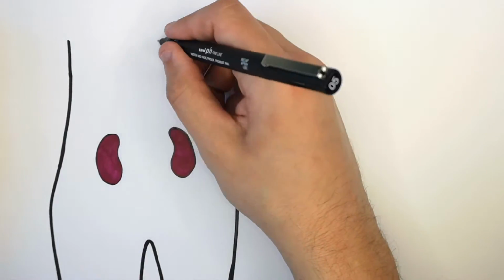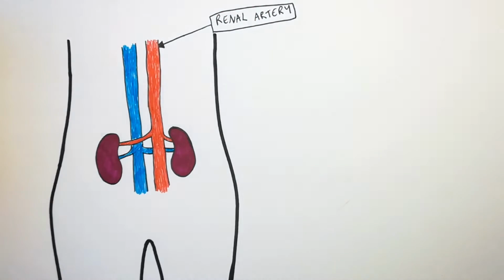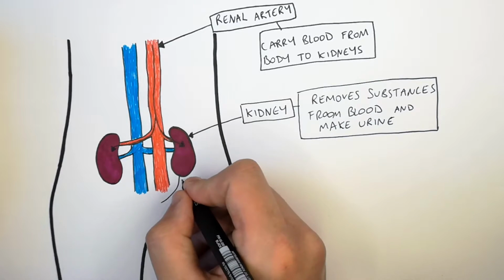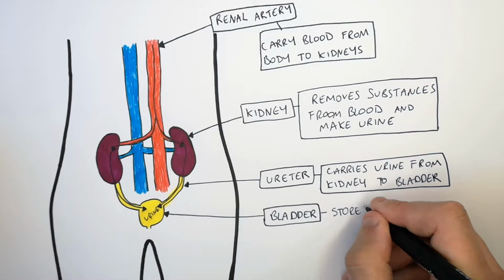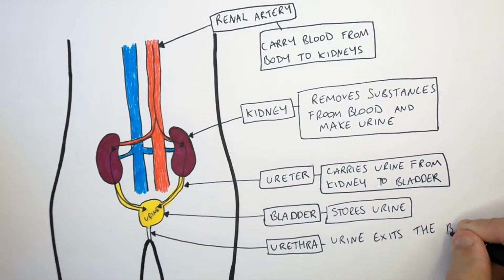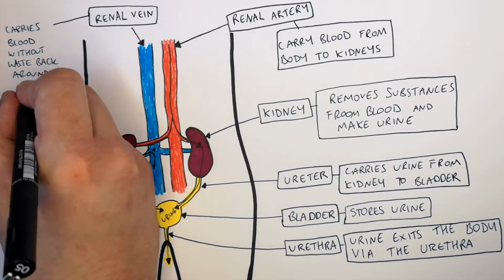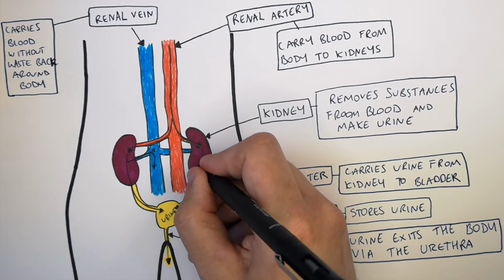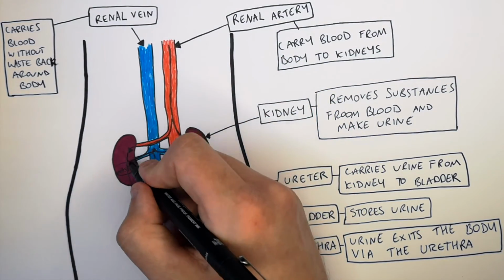GCSE Biology - The Urinary System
Blood is supplied to the kidney via a blood vessel called the renal artery. Blood supplied to the kidney is blood that contains substances that need to be removed from the blood.

The kidney acts to remove substances from the blood and produces urine, which is transported to the bladder, where it is stored, via tubes called the ureters.

Blood that has had the substances removed from it now returns to the body away from the kidney via the blood vessel called the renal vein.

Urine is transported from the bladder out of the body via a tube called the urethra.